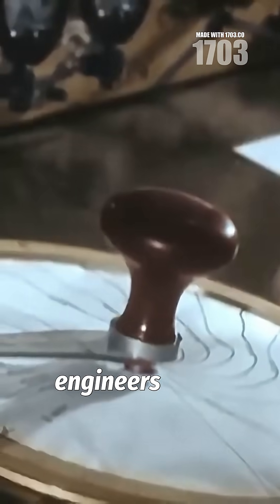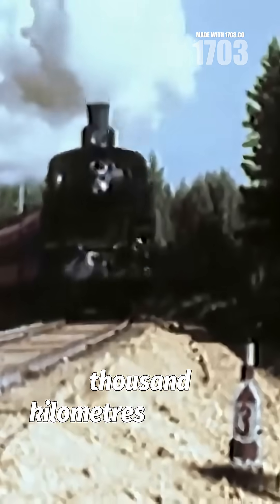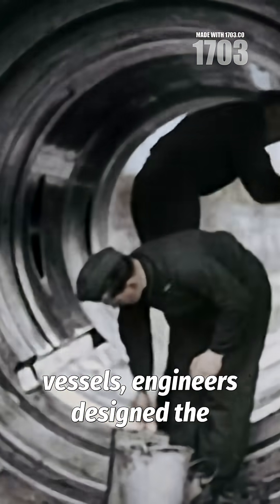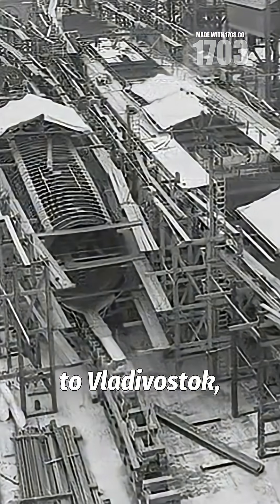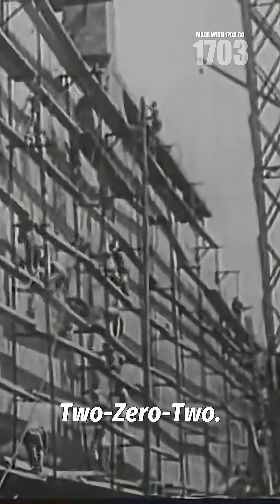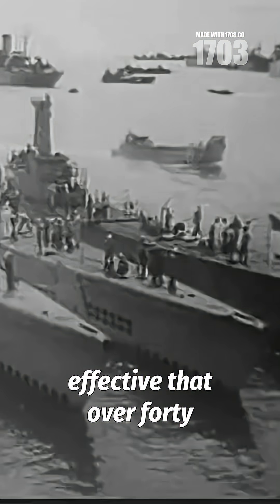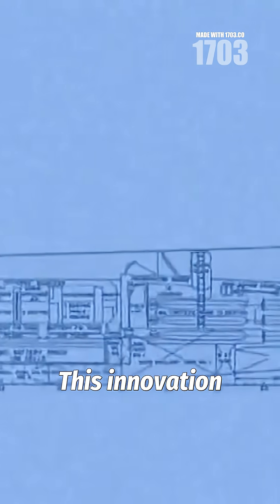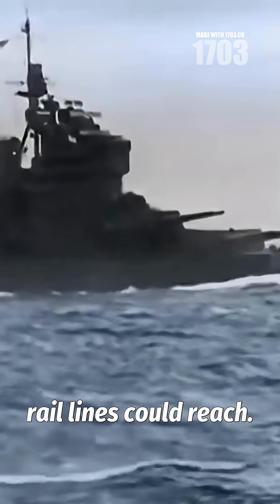Revolutionary Submarine Construction: Soviet Innovation Unveiled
Dive into the incredible story of Soviet ingenuity in 1936! 🌊🔧 Discover how engineers revolutionized submarine construction by transporting prefabricated sections across 7,000 km of challenging terrain. Witness the birth of modular construction, slashing assembly time from six months to just three weeks! 🚂⚓️ Over 40 submarines were delivered to the Pacific Fleet, showcasing a groundbreaking method that changed naval history forever. Don't miss this fascinating tale of innovation and resilience!